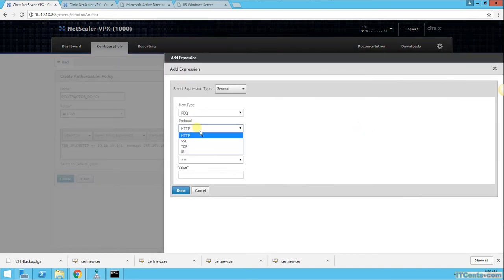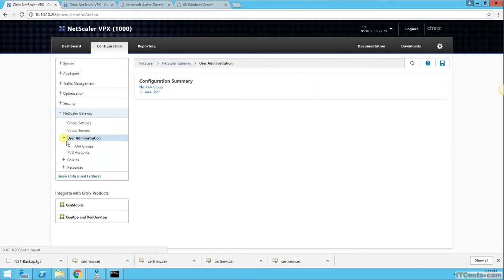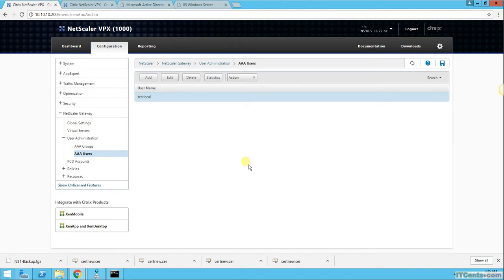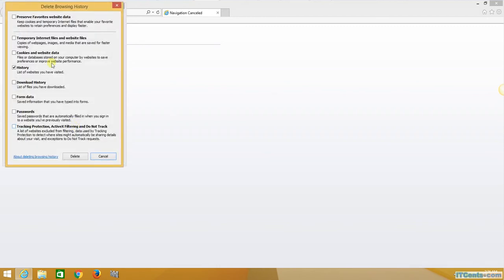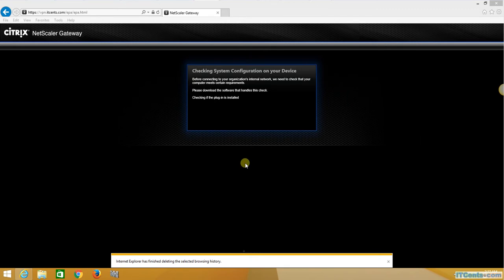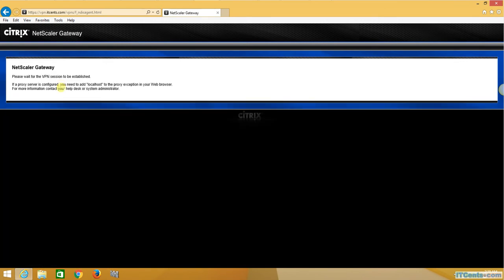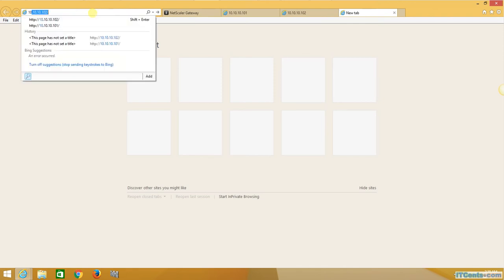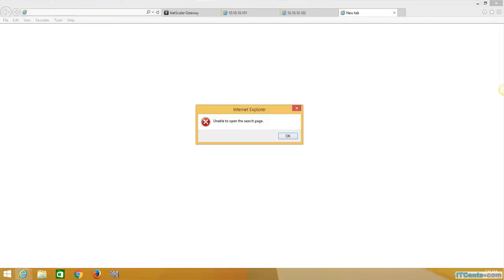16-Citrix NetScaler VPX Series:Configuring Authorization policy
In this video i configure authorization policy to restrict contractor user to access specific ip addresses on the network based on authorization policy.